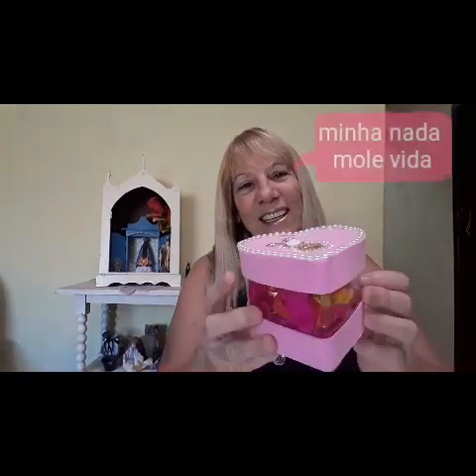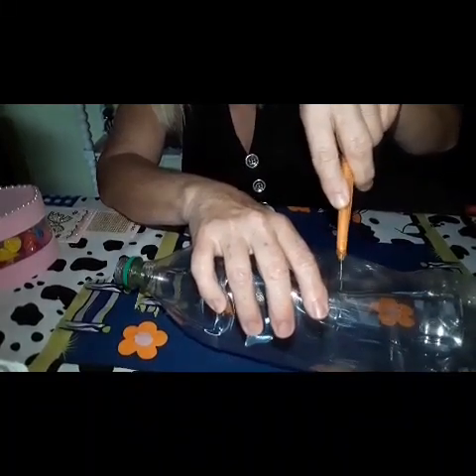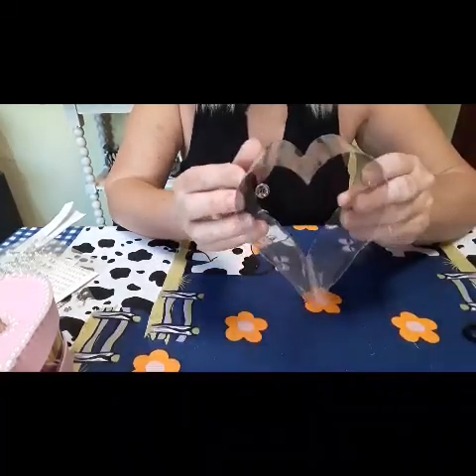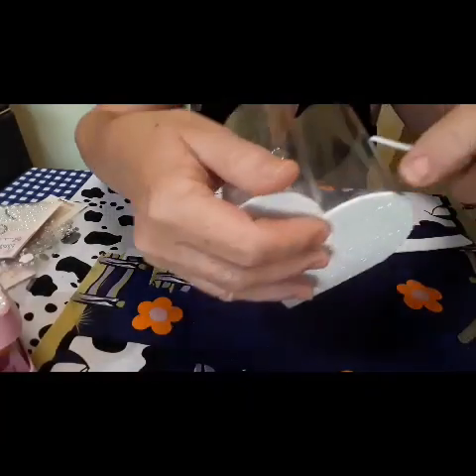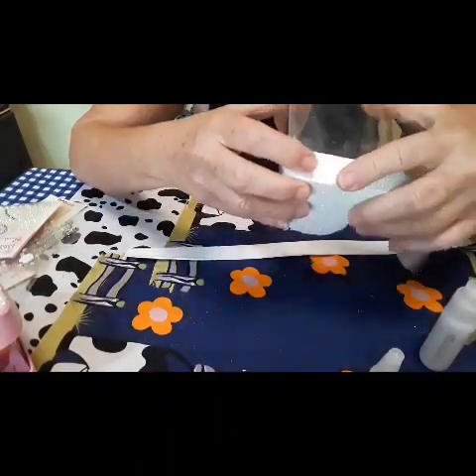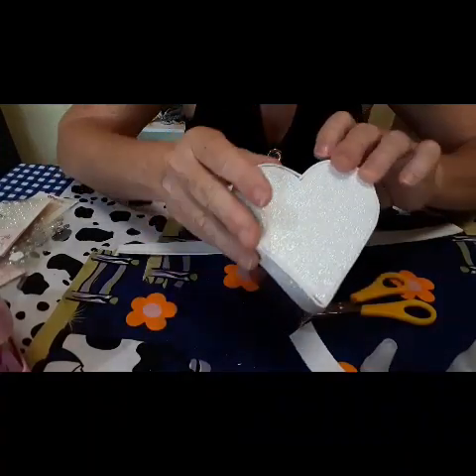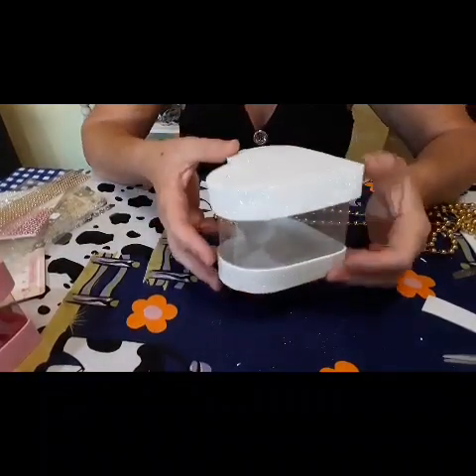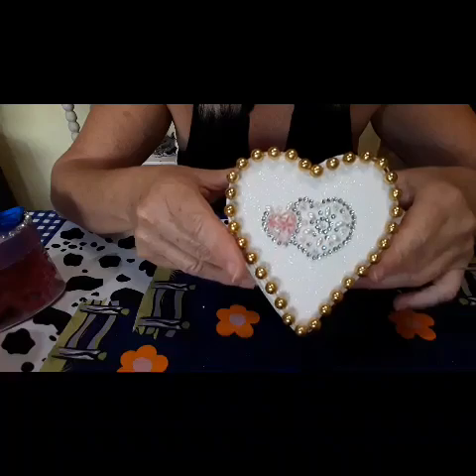garrafa plástica.ideia linda.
OI GENTE!!! VENHO MOSTRAR COMO É LINDO RECICLAR.

LISTA DE MATERIAL
1 GARRAFA PET
EVA
ENFEITES
TESOURA COLA OU ESTILETE